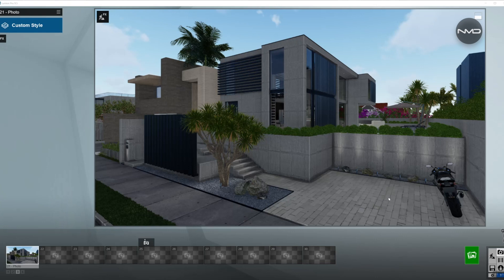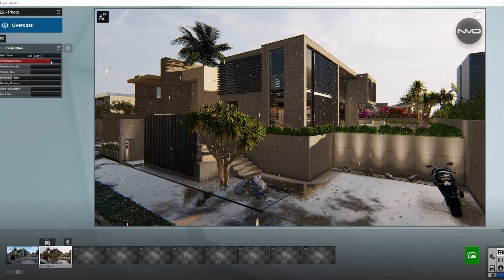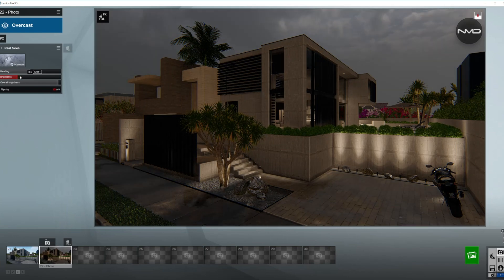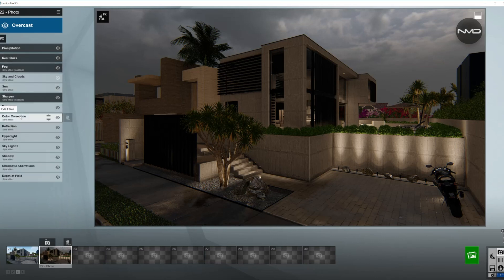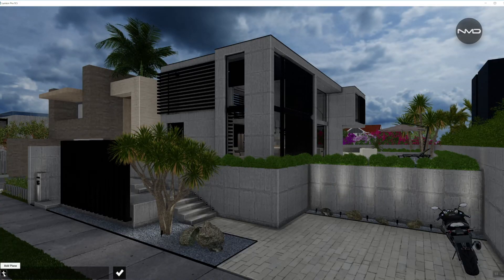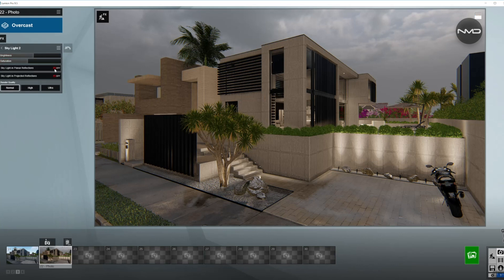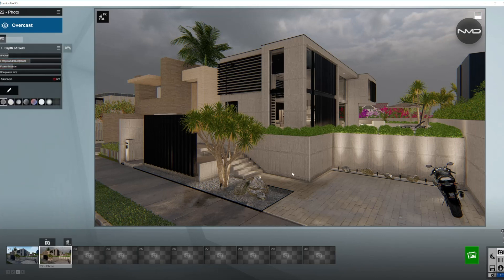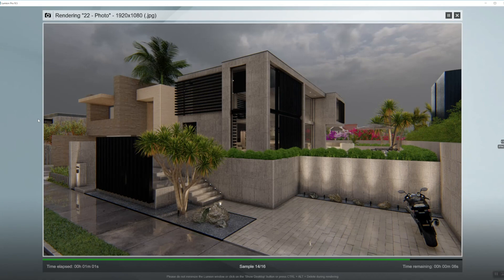LUMION 9 Urban Contemporary House Render Settings Tutorial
100% Lumion 9 Pro Render Settings Tutorial for Before and After shots of this Urban Contemporary house. No Post production.